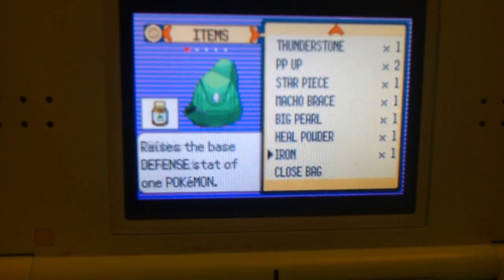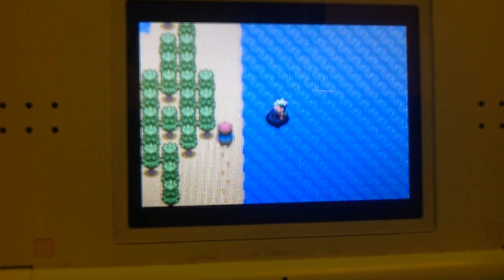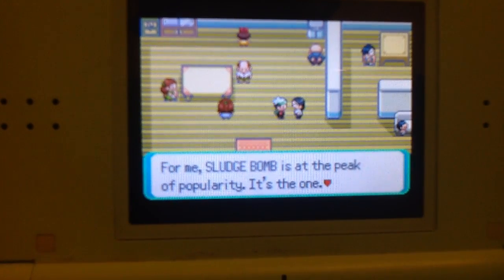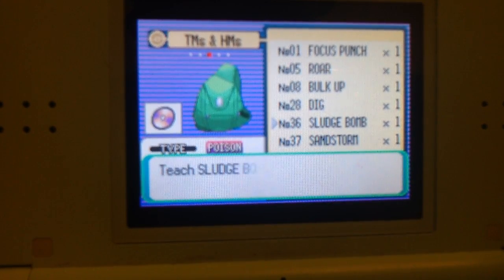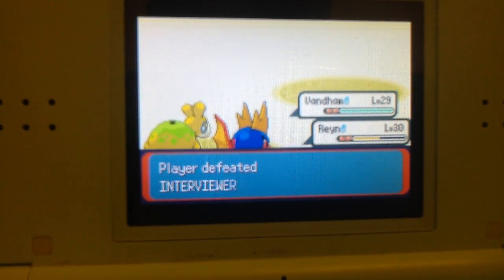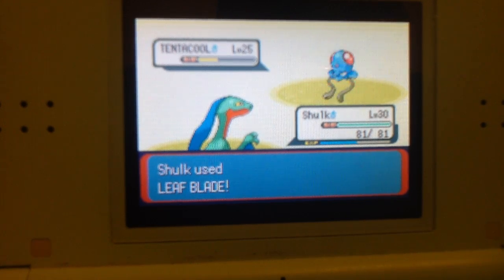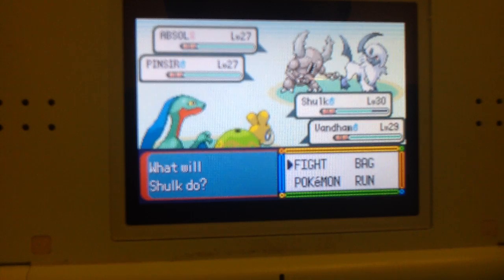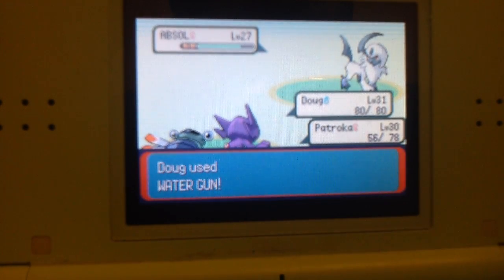Pokemon Emerald: Episode 30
Hoenn's longest walking route sits between us and our next gym location so we need to do some training getting items we couldn't get earlier.